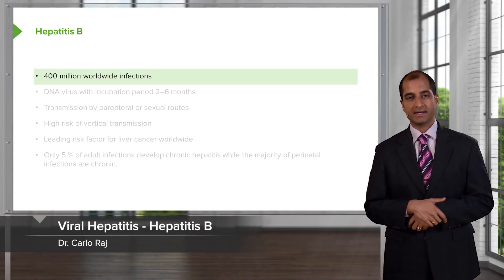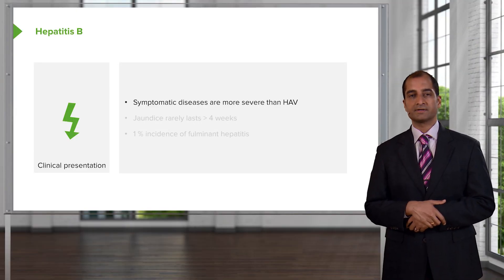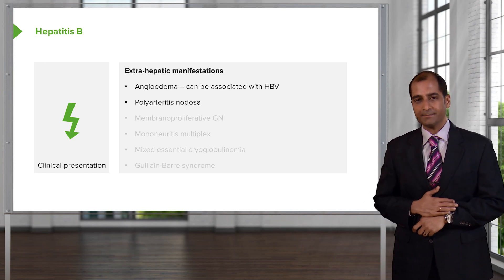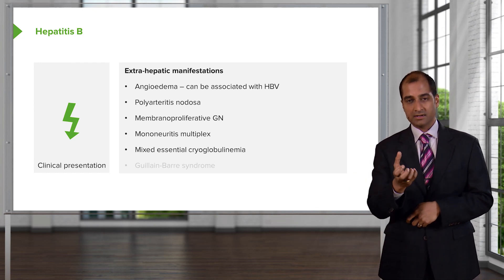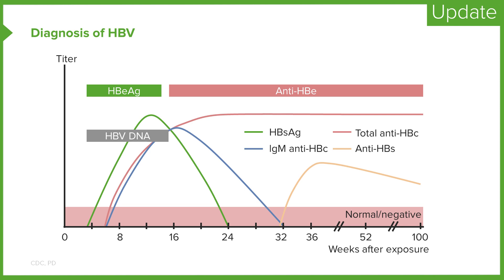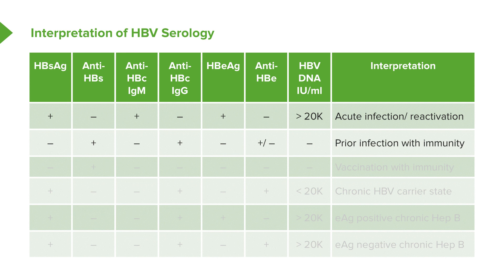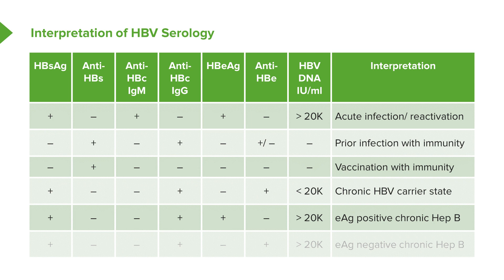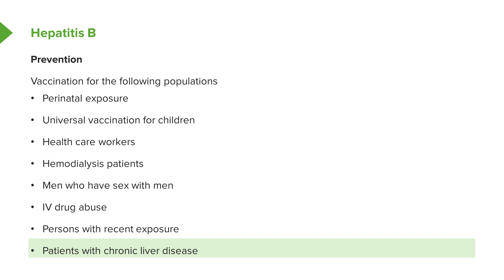Hepatitis B: Overview, Clinical Presentation, Diagnosis and Management | Lecturio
► THIS VIDEO gives you an overview over Hepatitis B. It will also discuss the clinical presentation, talk about its' diagnosis and the management. Treatment and preventation of Hepatitis B are also topics of this video. On top it will also help you with interpretation of HBV Serology.

► THE PROF:
Dr. Carlo Raj is a Physician and Lecturer at Becker’s Healthcare, in Illinois, USA, and the CEO and founder of Indus Intellect Virtual MedEd, a medical education consulting company.
He obtained his MD from Medical University of the Americas (MUA) and is an international lecturer and public speaker.

CHAPTERS:
0:00 - Hepatitis B overview
2:14 - Hepatitis B clinical presentation
7:02 - Diagnosis of Hepatitis B
9:12 - Interpretation of HBV Serology
13:11 - Management of Hepatitis B
14:12 - Prevention of Hepatitis B
15:03 - Outro